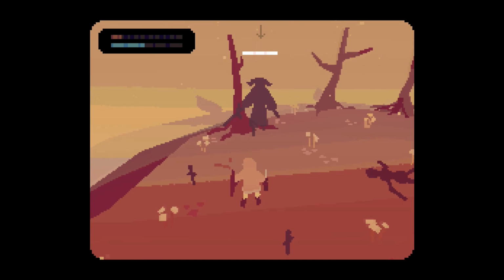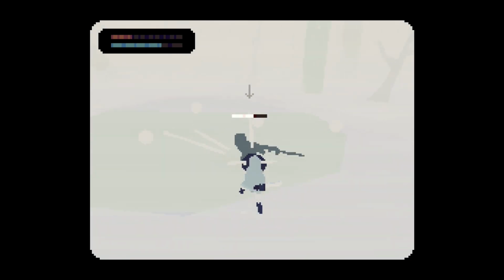Brume Review (Best game of 2019!)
Possibly the best game of 2019!